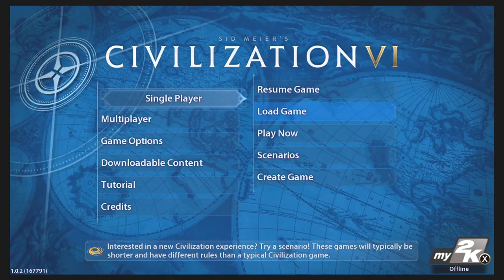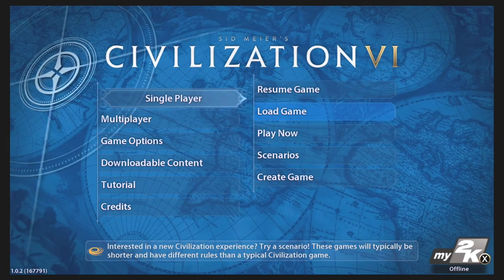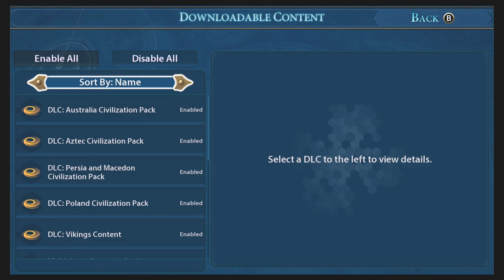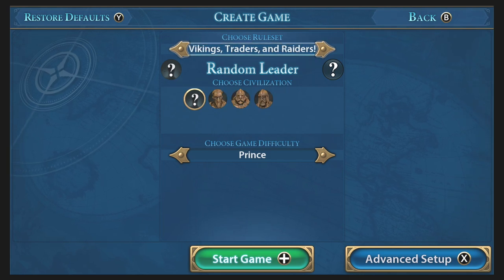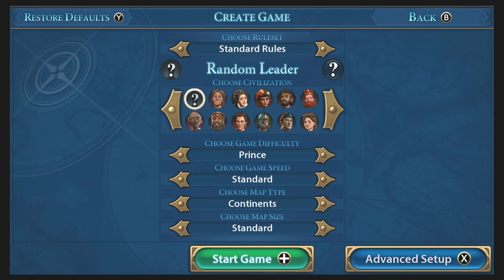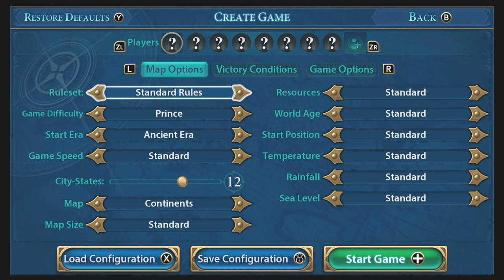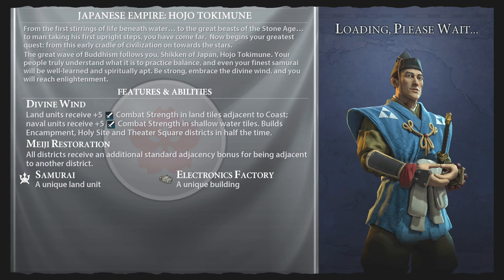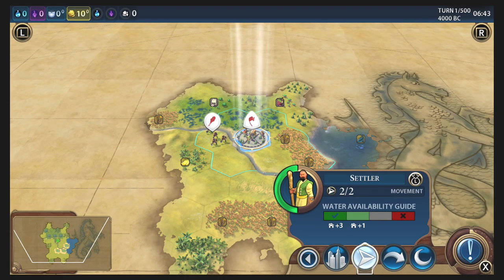Civilization 6 (Nintendo Switch) | First look, options, graphics, controls and game speed! Oh my!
Join us as we take a look at the newly released Civilization 6 on Nintendo Switch and answer some of the questions that have been hanging over the games release.